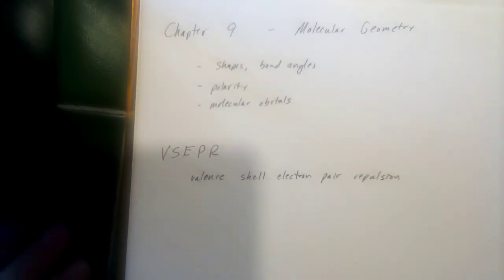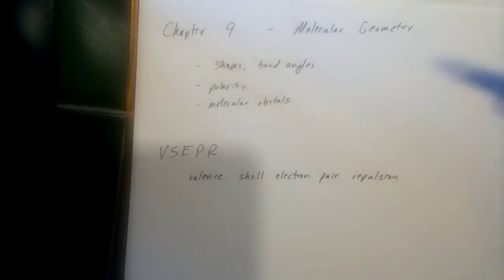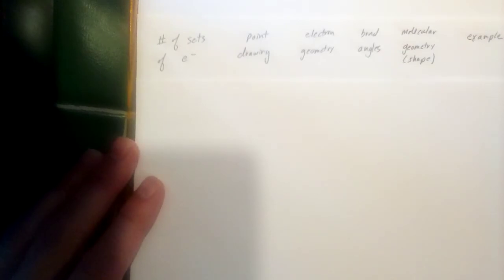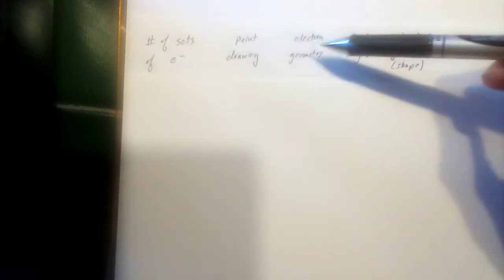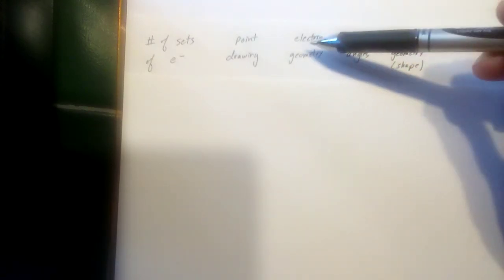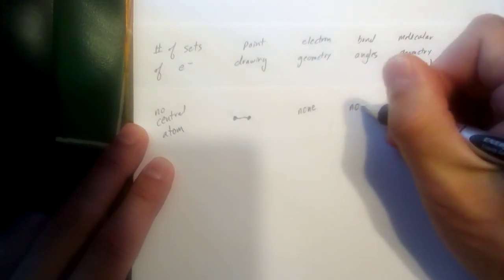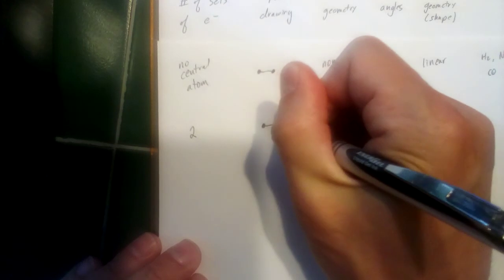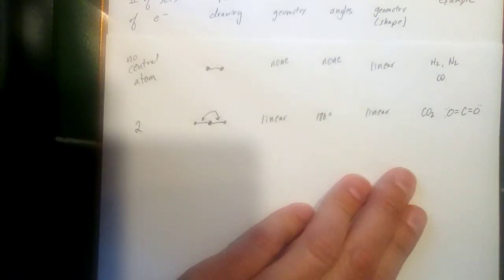Chapter 9 Part 1